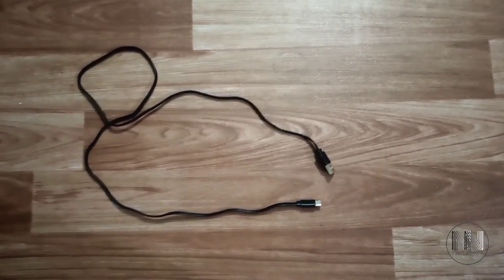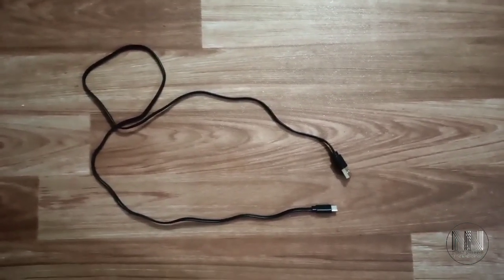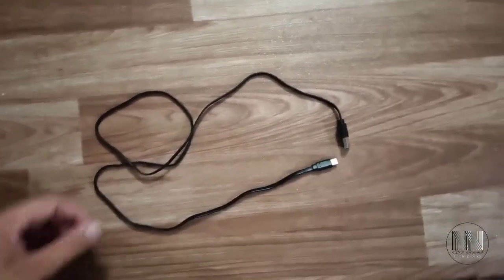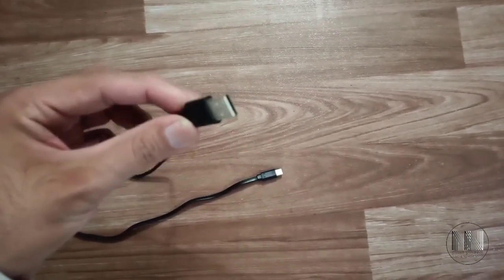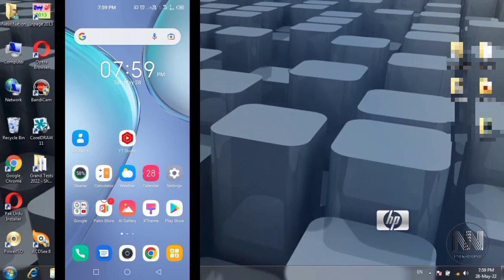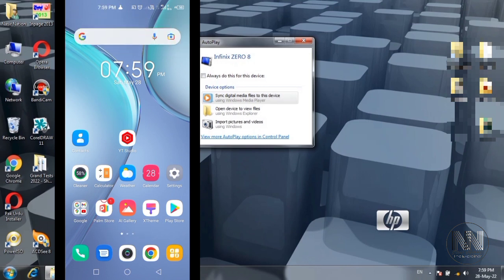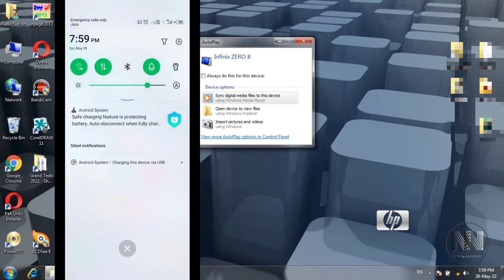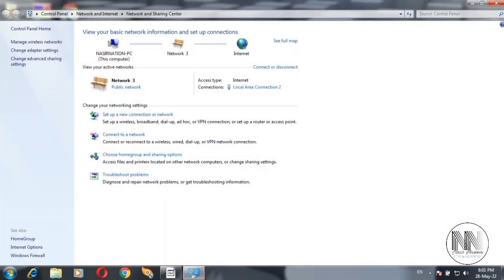How to create Ethernet connection between your android phone and computer?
it's an educational and informational video.

queries solved:
1 what is Ethernet
2 what is tethering
3 how to create Ethernet connection
4 Ethernet connection with mobile
5 Ethernet connection b/w mobile and computer
6 use mobile internet via date cable
7 what is a data cable
8 how to use mobile phone data cable
NasirtheExplainer
psp